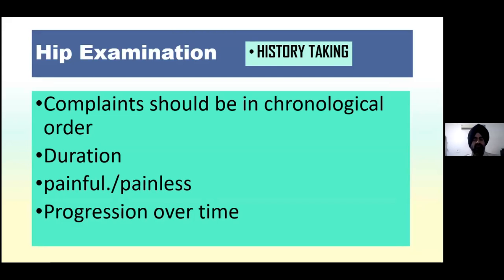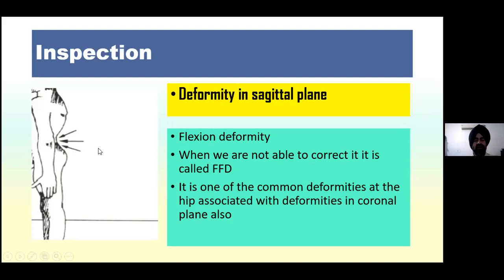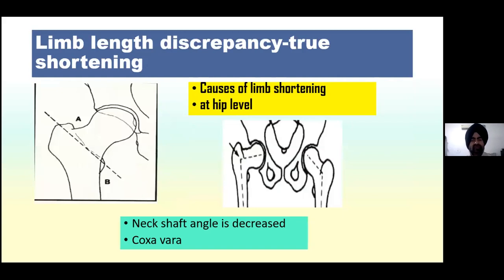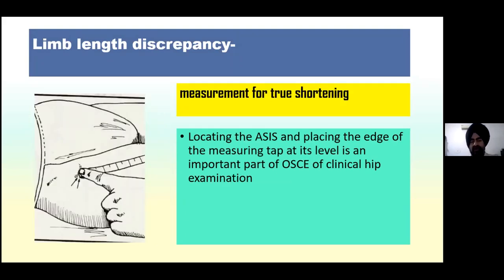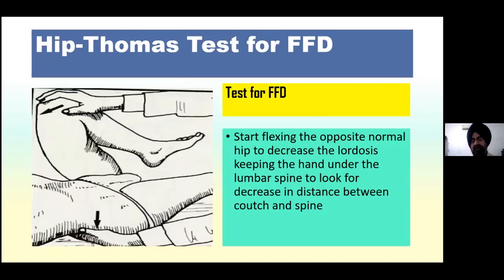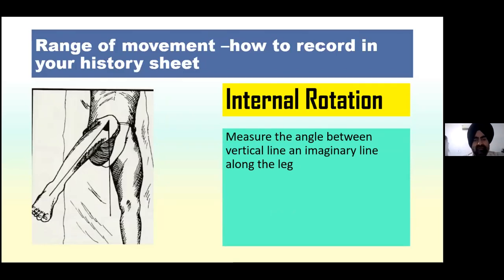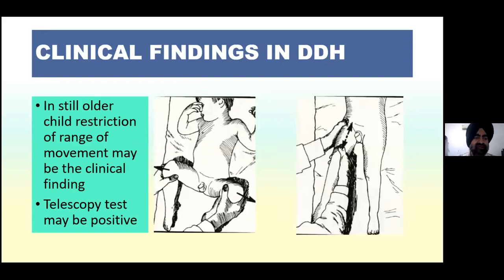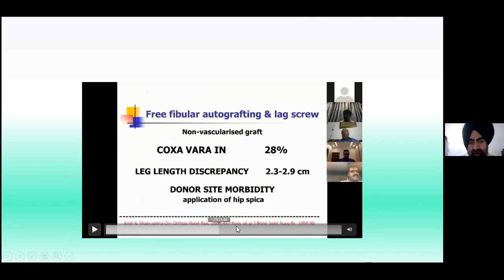EXAMINATION OF HIP by Prof Dr. Parminder Singh Kular | AIM4PG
Session about examination of hip , important topic in orthopedic for medical students , aspirants , residents.
By: Prof Dr. Parminder Singh Kular , MD Orthopedics